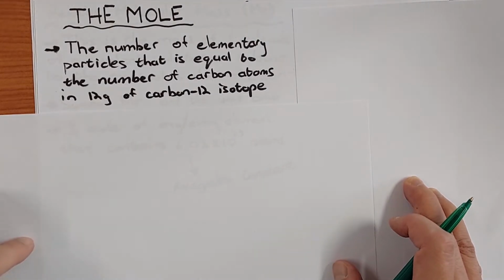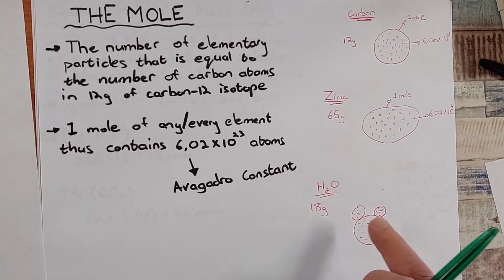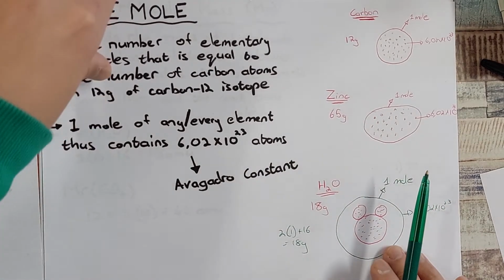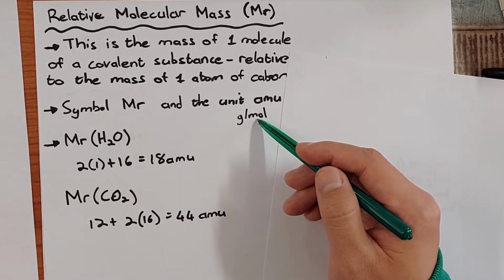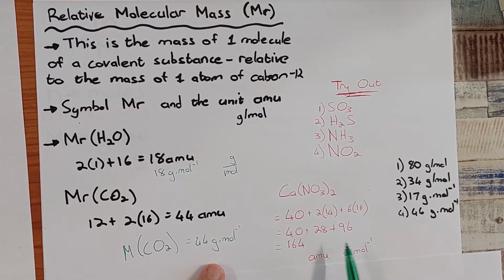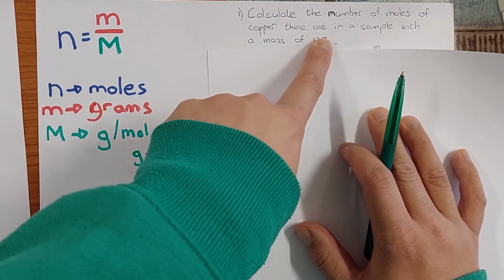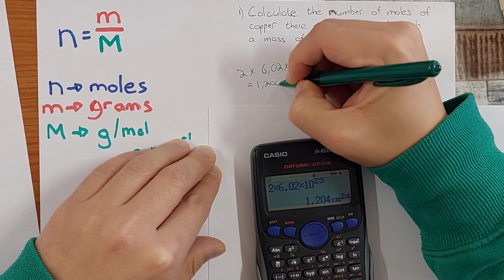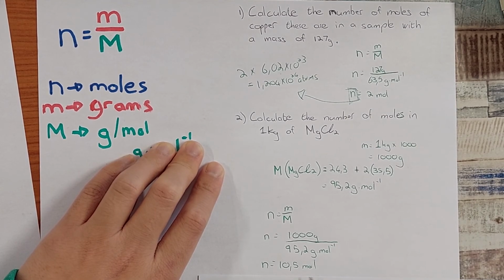Quantitative Aspects Part 1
The Mole
Relative Molecular Mass
Formula for finding Moles using mass